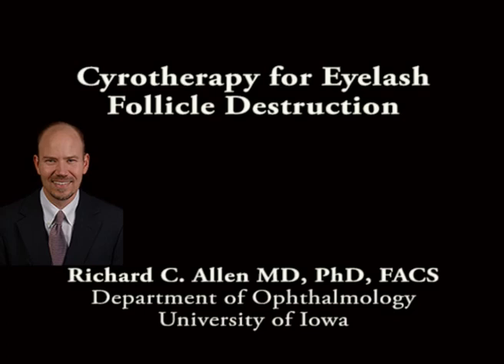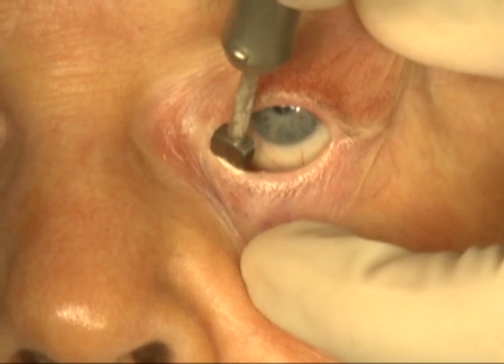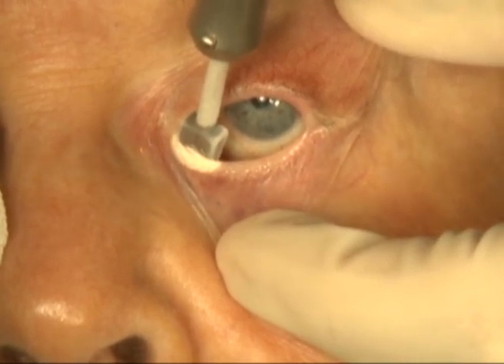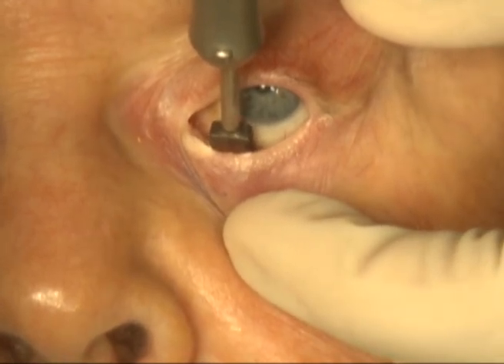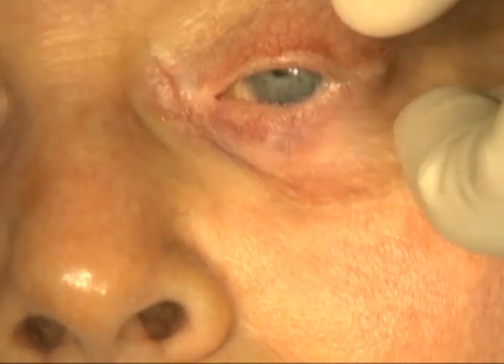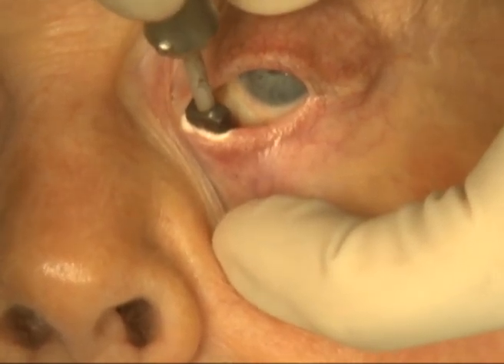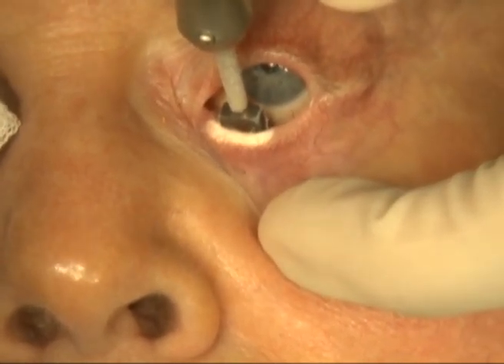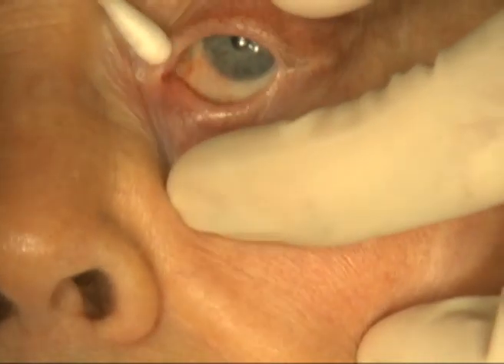Cryotherapy for eyelash follicle destruction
I do not use cryotherapy for trichiasis very often. Part of the reason is that I think that true trichiasis is rare. Usually, a patient who is referred for trichiasis actually has entropion, and I will do a surgery to repair the entropion. True trichiasis is a situation in which the eyelid margin is in normal position, but there are misdirected lashes. Options for trichaisis include direct surgical excision, hyfrecation (electric current), or cryotherapy. Cryo works well when you have a diffuse area of trichiasis, direct surgical excision (e.g. wedge resection) works well when you have a segmental area of trichiasis, and hyfrecation is effective when you have only a few lashes.

For a written transcript of this video, please see below:

This is Richard Allen at the University of Iowa.  This video demonstrates the use of cryotherapy for the destruction of eyelashes.  The patient has a history of a medial and lateral tarsorrhaphy for exposure keratopathy.  The patient developed an area of distichiasis post-operatively.  The area has been anesthetized with lidocaine with epinephrine.  The cryo probe is placed in the area of the aberrant lashes and freezing is attained.  The probe will reach a temperature of -80 degrees Fahrenheit.  In the destruction of lashes of the lower lid, a freezing should be performed for 25 seconds.  This is then allowed to thaw and then the probe is placed along the area next to it.  For the upper eyelid, the lashes are a bit more resistant to cryo therapy and a freezing of approximately 35 seconds is performed.  In order to attain destruction of the lash follicles, a double freeze-thaw is performed.  After complete thawing, the cryo probe is again placed in the area medially.  You will notice on the second freezing cycle that the ice ball appears more quickly.  Again, this is performed for 25 seconds and then the area is allowed to completely thaw.  The probe is then move adjacent with a slight overlap and an additional freeze-thaw is performed.  You need to be aware that there is significant swelling and pain after cryo therapy to the eyelid.  Also, hypopigmentation can occur, and the procedure should probably not be performed in patients with significant pigment.  Epilation of the lashes is then performed in this case with a needle holder. Ideally the lashes slide out with minimal resistance.  At the conclusion of the cases all lashes have been removed.